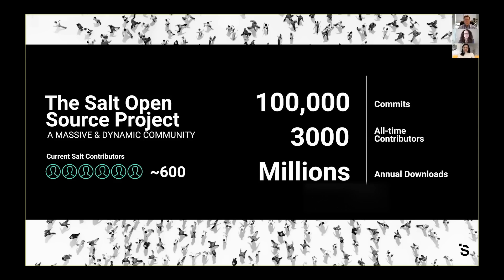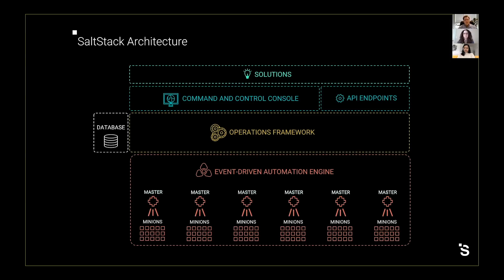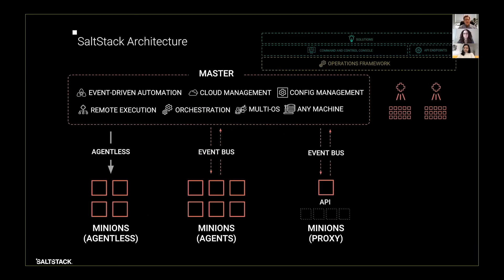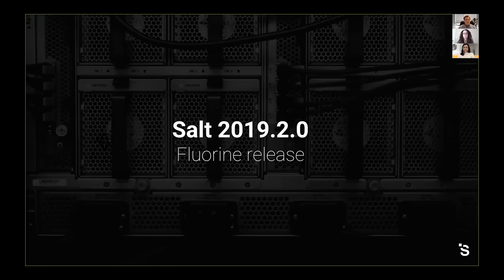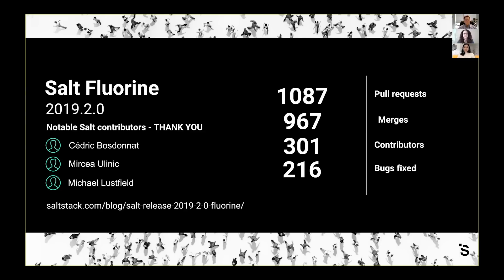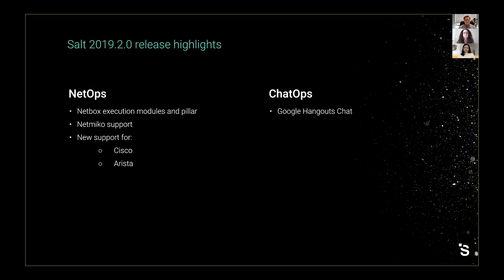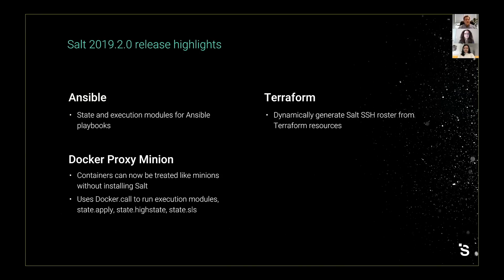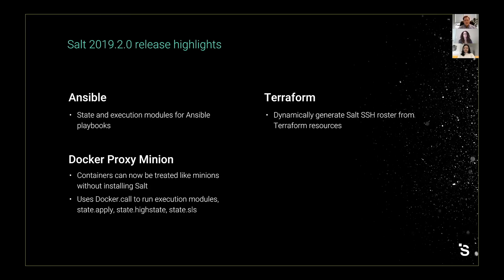Salt Air 33 - Salt 2019.2.0 (Fluorine) Release Highlights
SaltStack is excited to announce the release of Salt 2019.2.0, codenamed Fluorine. This highly anticipated Salt release is substantial by the numbers, and is already getting positive feedback from our user community. New SaltStack network automation features and even more Salt support for other infrastructure management tools like Ansible, Terraform, and Docker are just a few of the highlights of this release. Get access to the Salt 2019.2.0 release